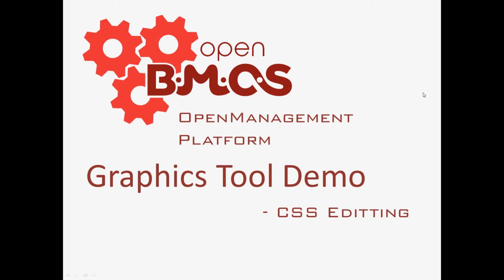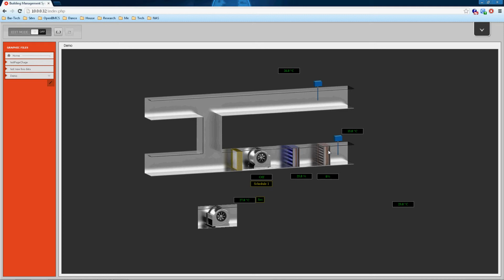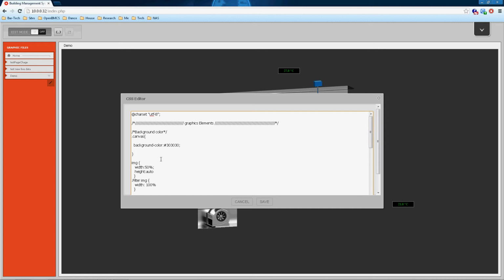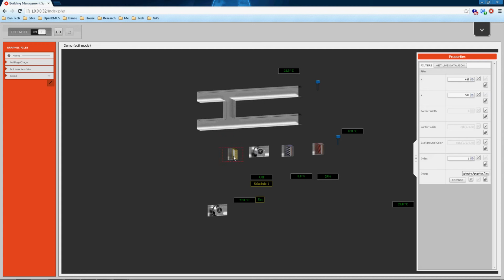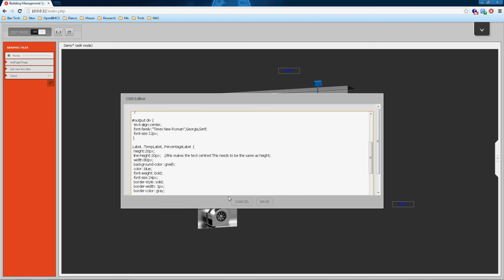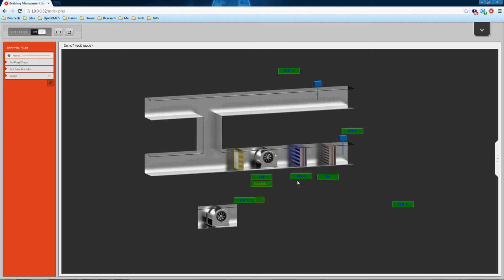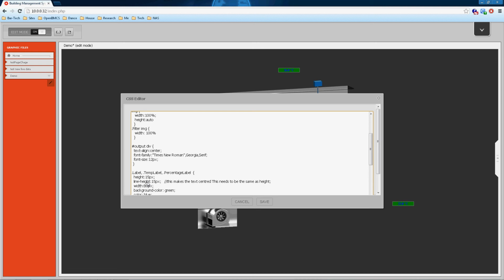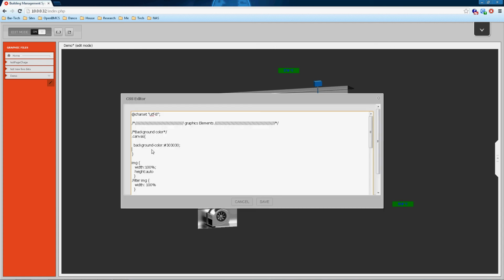OpenManagement - Graphics Tool - CSS Editing by OpenBMCS